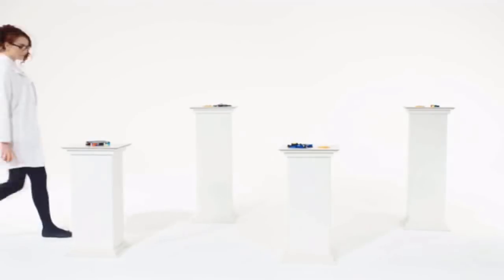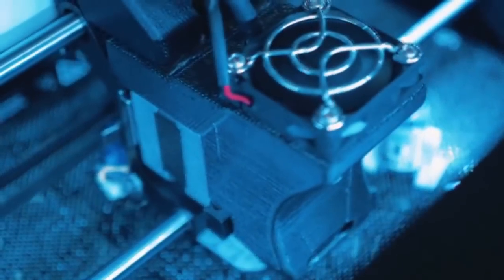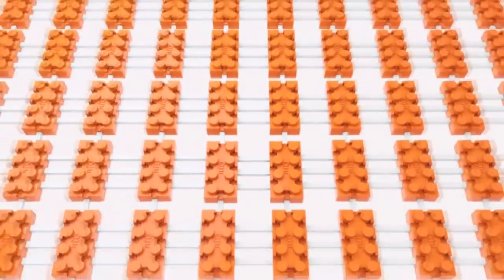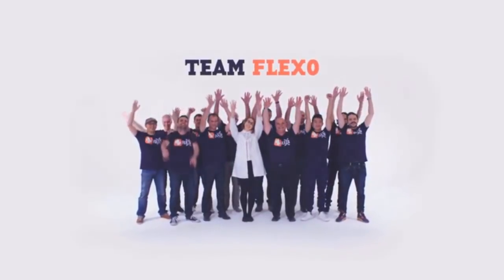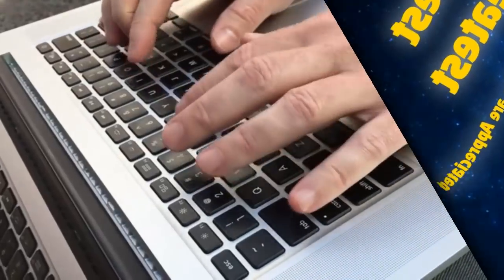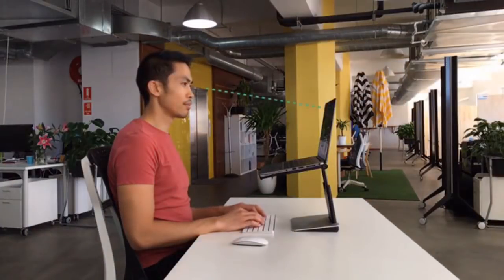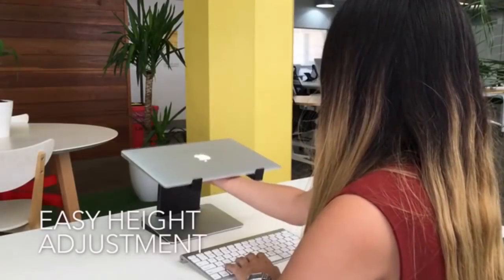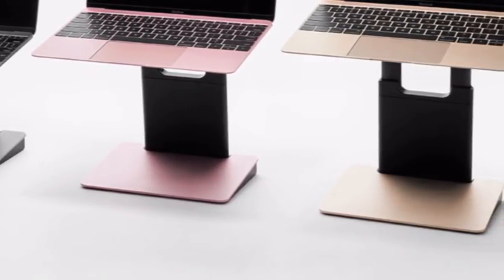Inventions & Designs What more could you want?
Have you seen the newest inventions, gadgets and designs I found for you?